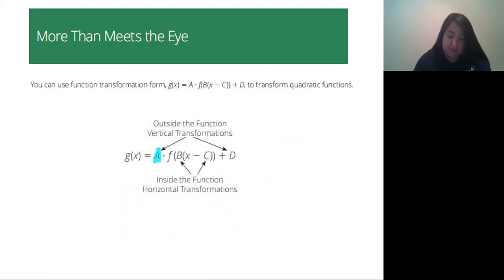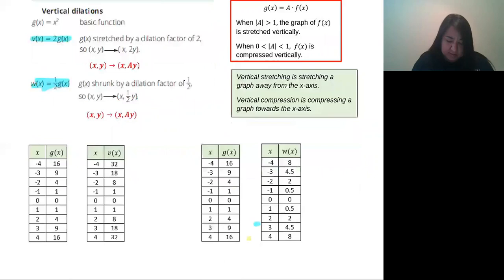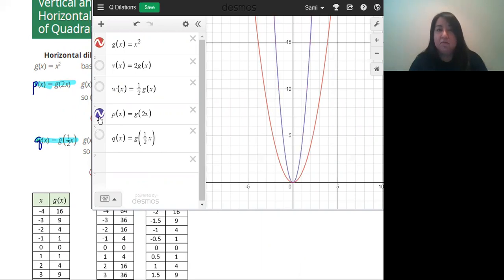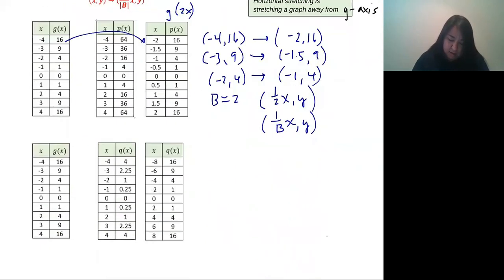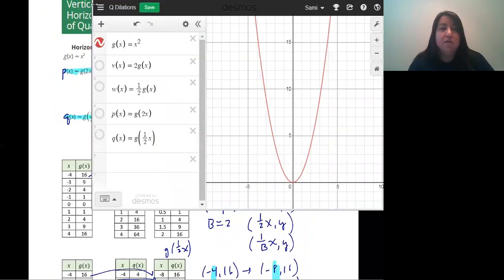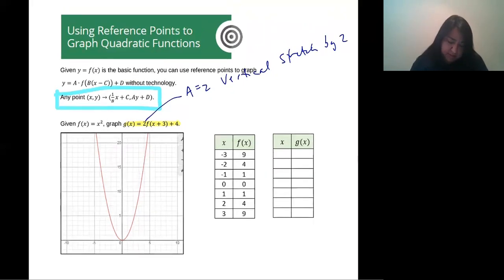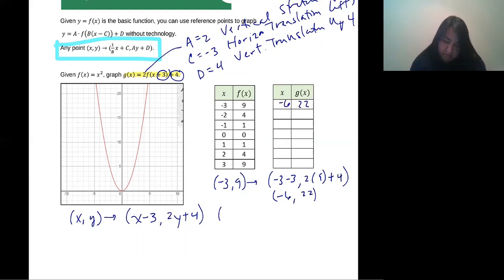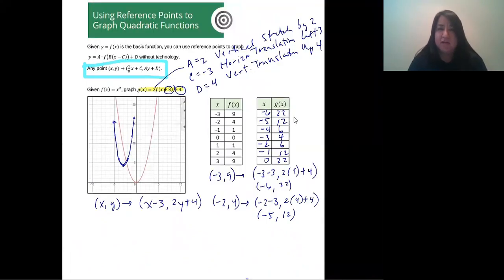a1 m5 t1 l3 transformations of quadratic functions lesson overview 2 720p